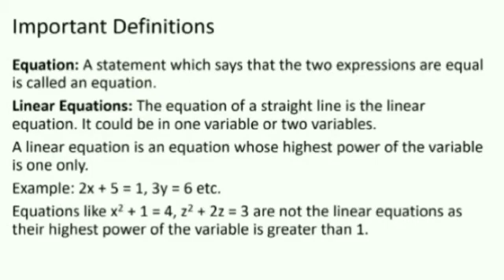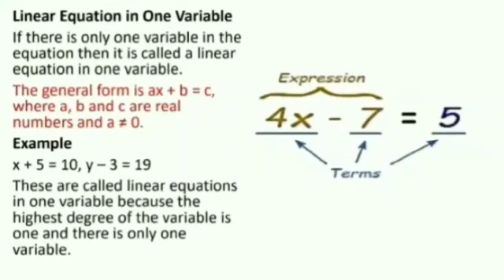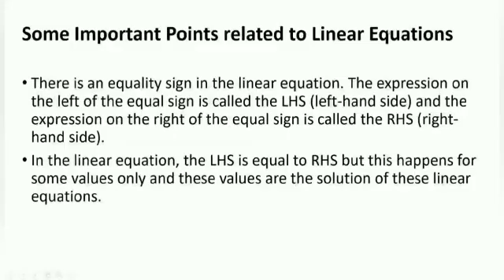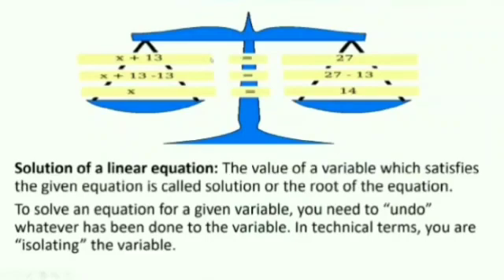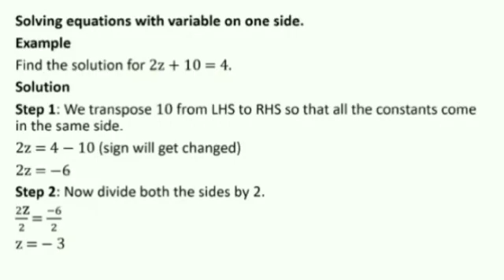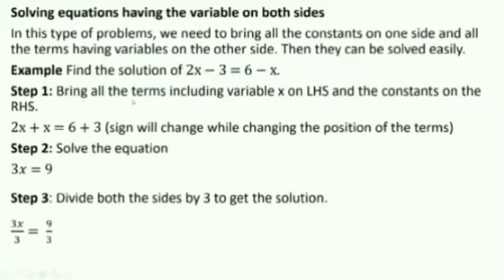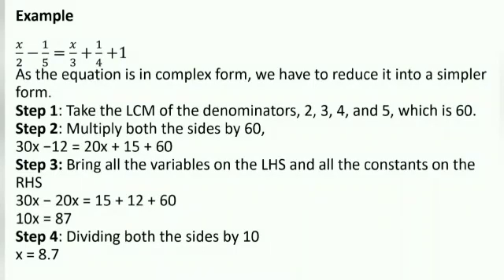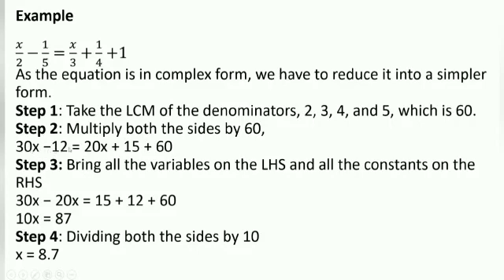Revision - Std 8 - Maths - Ch 2